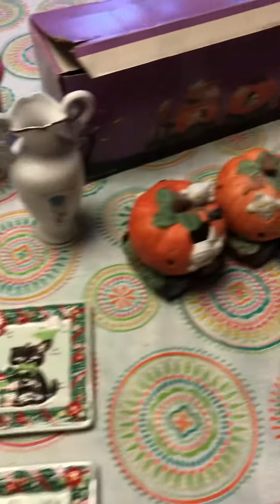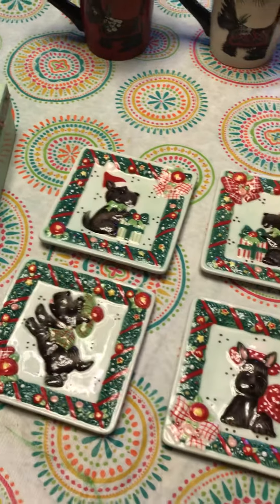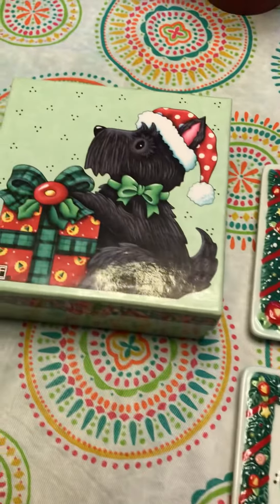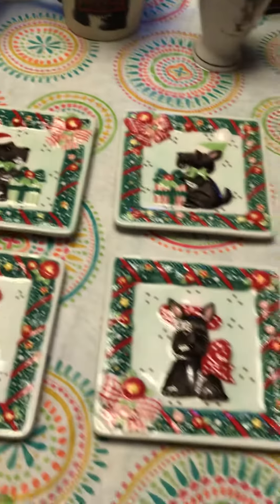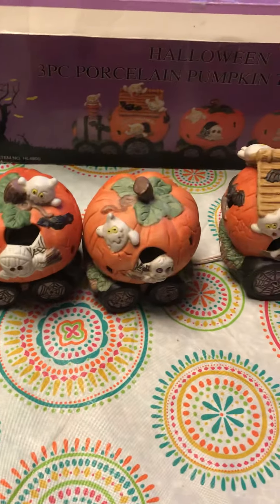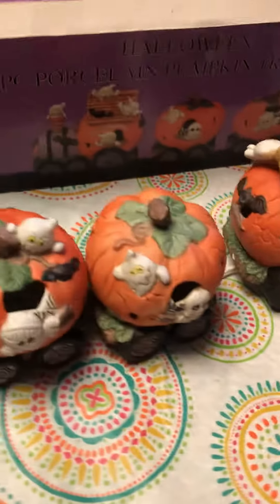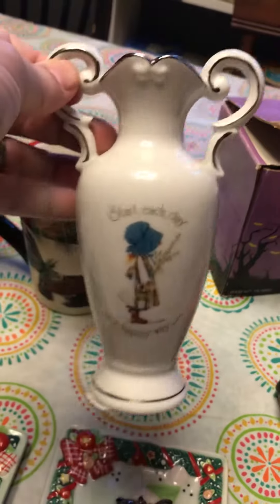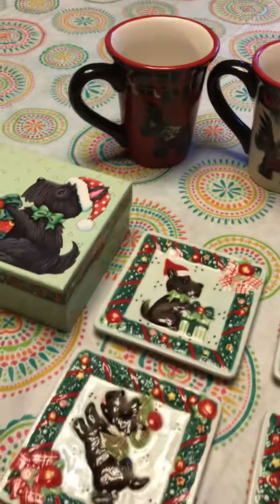Goodwill Haul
Thrifting for fun, profit and myself. Giving old, vintage, antique and unwanted objects a second chance-a do-over! I hate to see old things being discarded, so I try to resell items, reuse them in a new way or hoard (I mean collect) them! My husband says I have a problem, I think I have a great hobby. I collect milk glass, jadite, Avon cologne bottles and Boston Terrier figurines.

Lisa